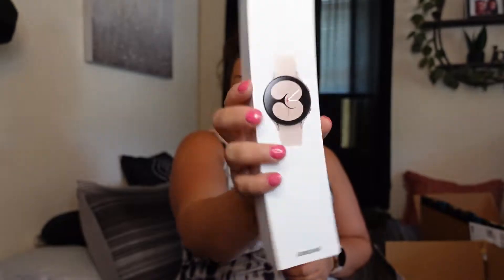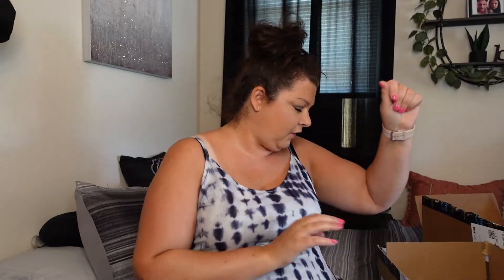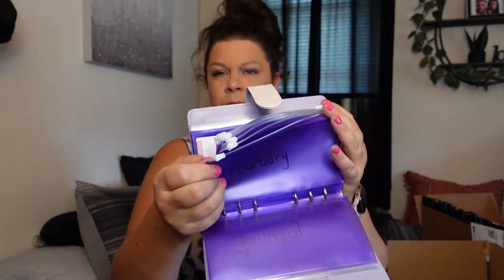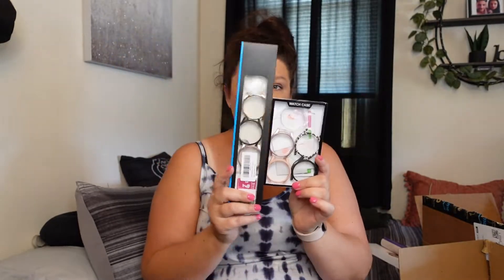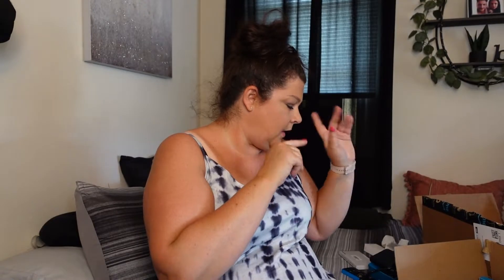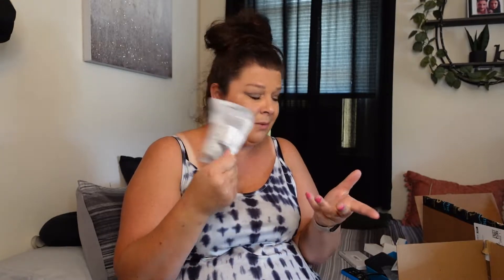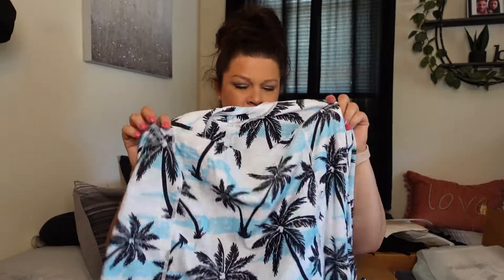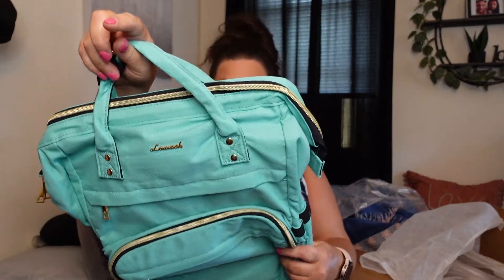AMAZON HAUL- Electronics, accessories and more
Amazon electronics, accessories, clothing and more.

Links are in order as shown in the video.